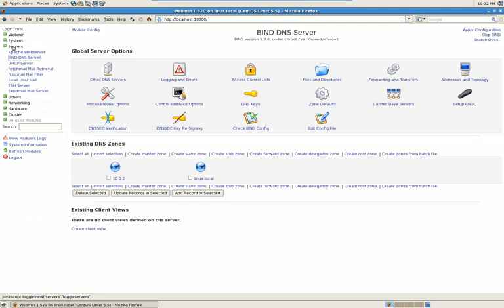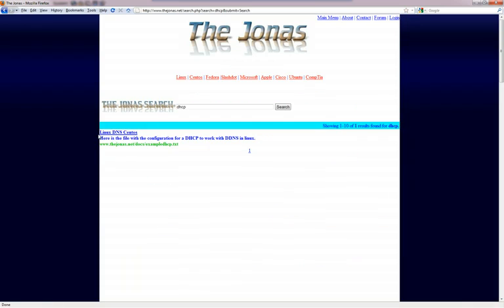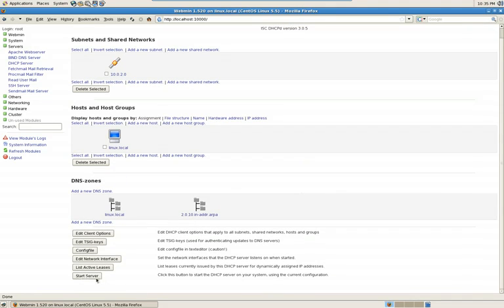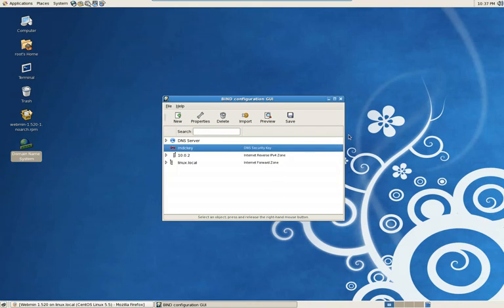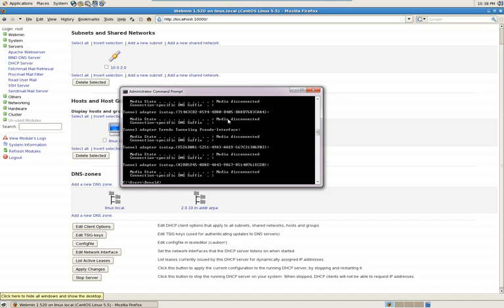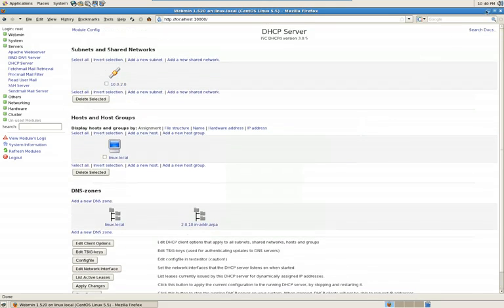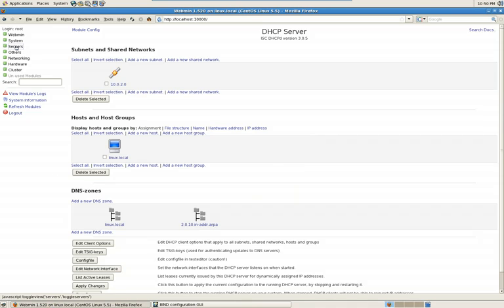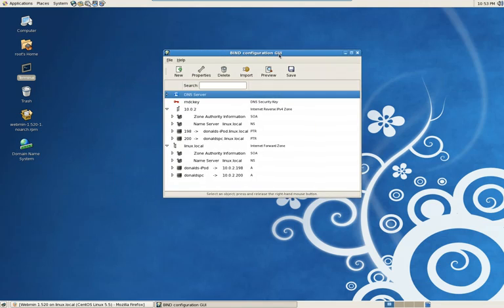DNS and DHCP setup in Linux 2